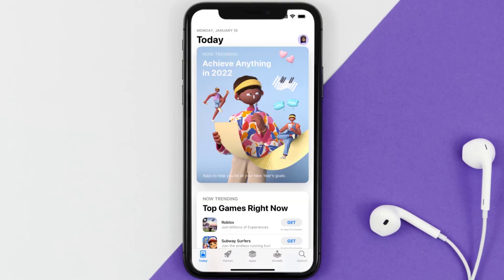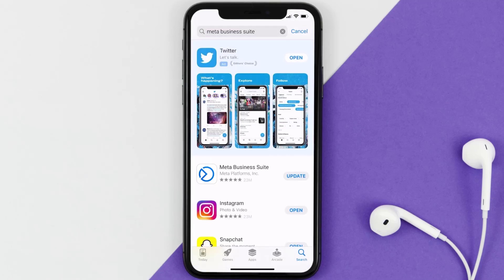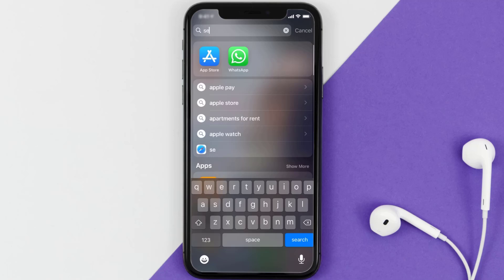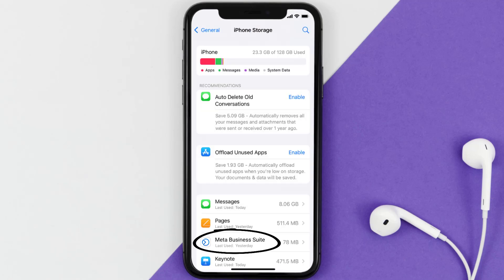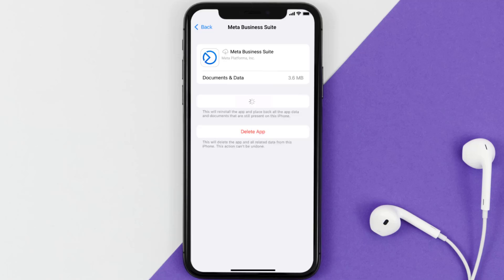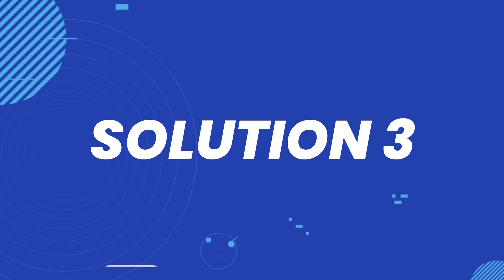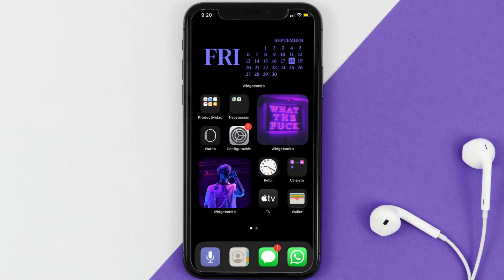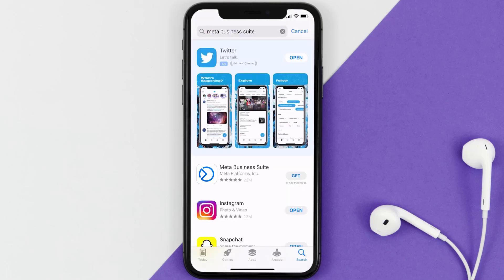Meta Business Suite App Not Working: How to Fix Meta Business Suite App Not Working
In this video, I'll show you How to Fix Meta Business Suite App Not Working. This is the easiest and fastest way to Fix Meta Business Suite App Not Working. Make sure you watch until the end of this video to find out How to Fix Meta Business Suite App Not Working on Android and iPhone. These methods work on Android as well as iOS 11, iOS 12, iOS 13, iOS 15 and iOS 16. Hope you enjoy!

Video Parts:
00:00 Intro: How to Fix Meta Business Suite App Not Working
00:07 1.Solution: Update Meta Business Suite App
00:27 2.Solution: Clear Meta Business Suite App cache files
00:57 3.Solution: Delete and Reinstall Meta Business Suite App
01:19 Outro: Ending